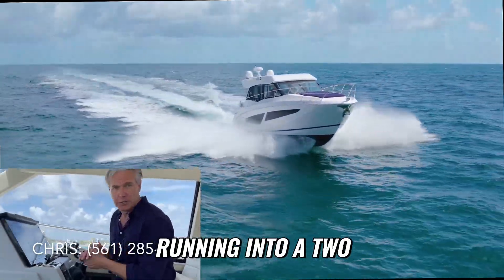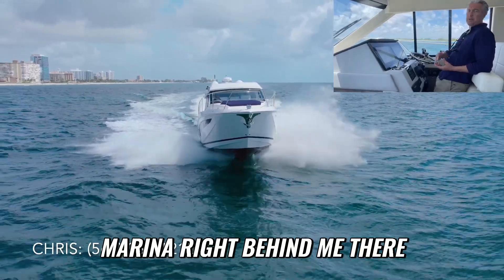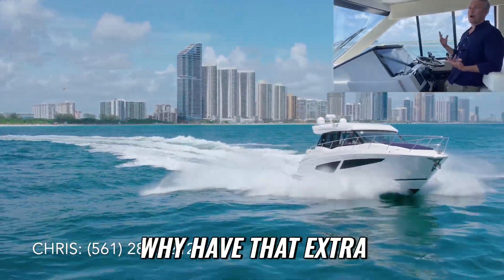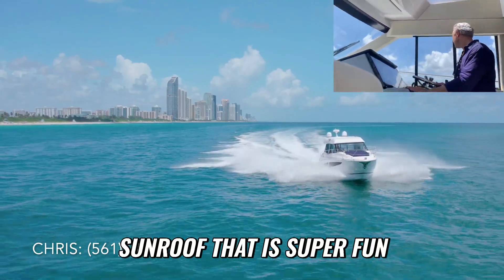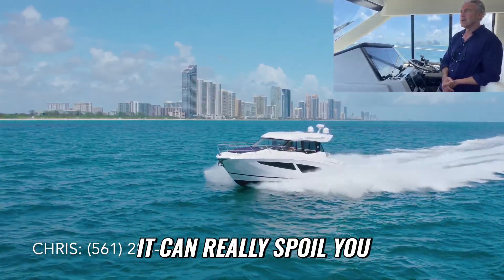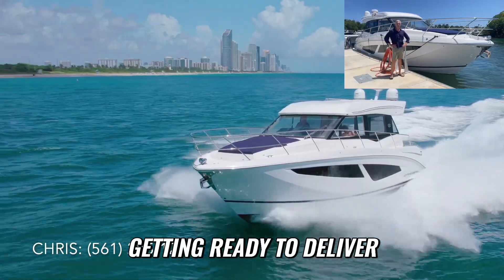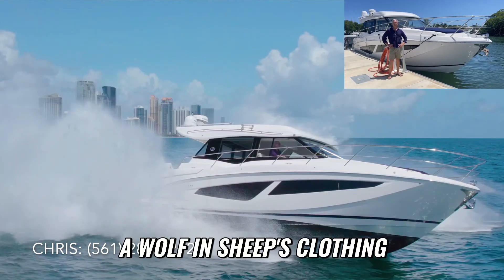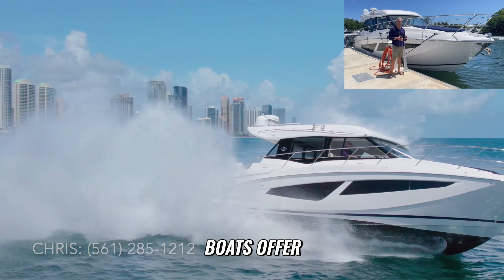Why Regal 42 XO is the Ultimate Adventure Machine!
Experience the thrill of the Regal 42 XO as we explore its exceptional performance, stability, and unique features. From the powerful sedan configuration to the stunning sunroof, discover why this luxury boat is the ultimate adventure machine for cruising enthusiasts!